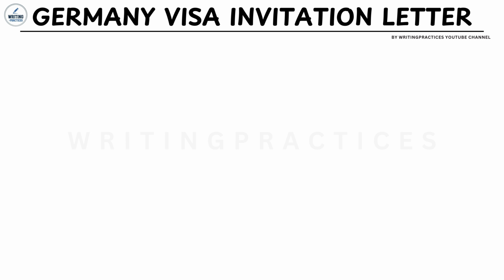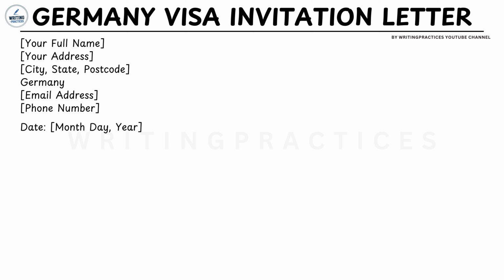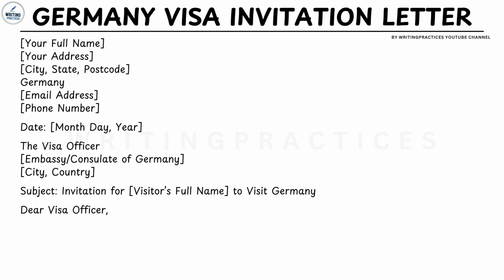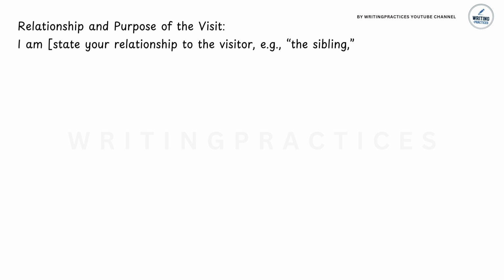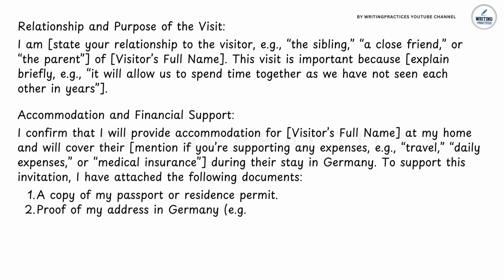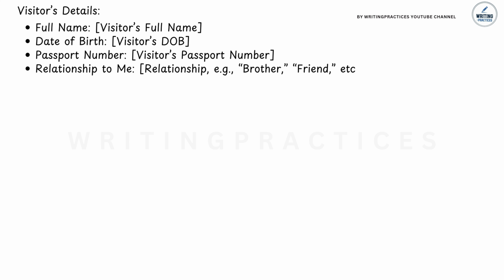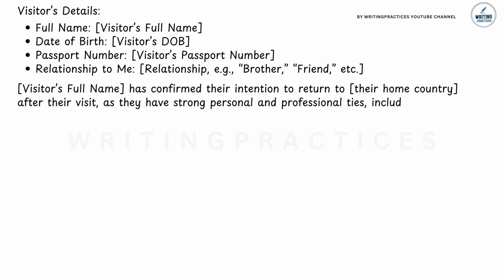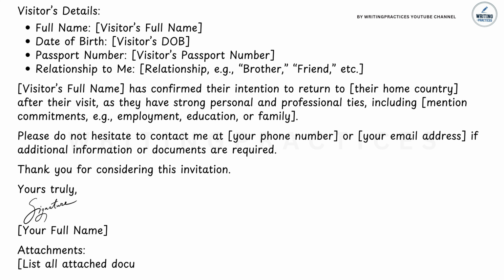[LETTER TEMPLATE] How To Write A Germany Visa Invitation Letter Steps Guide | Writing Practices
How to Write a Germany Visa Invitation Letter?

Welcome to Writing Practices! In this video, we’ll guide you through writing a Germany visa invitation letter—an essential document to support a visitor’s visa application to Germany. Whether you’re inviting a family member, friend, or business associate, this letter helps confirm the purpose of their visit and your relationship. This tutorial will help you create a clear, professional invitation letter to enhance their visa application.

What is a Germany visa invitation letter?
It’s a formal letter written by a German resident or citizen to invite someone to visit Germany and support their visa application.

Why is a Germany visa invitation letter important?
It strengthens the visa application by verifying the invitee’s visit purpose and providing supporting details.

What should a Germany visa invitation letter include?
The invitee’s details, your relationship, the purpose of the visit, duration, and accommodation plans.

The tone should be formal, polite, and professional, adhering to German visa application standards.

When should I write a Germany visa invitation letter?
Write it before the invitee submits their visa application to include it as part of their supporting documents.

No, but it supports the application by providing clarity and credibility about the visit.

Should I include financial details?
Yes, if you’re sponsoring the visitor, include proof of your financial capability to support them.

A copy of your ID, proof of residency or citizenship, and financial statements (if sponsoring).

How long should a Germany visa invitation letter be?
It should be concise yet detailed enough to include all necessary information.

Can the letter be sent electronically?
Yes, but the invitee should print it to include in their visa application package.

Tags/Keywords:
Germany visa invitation letter, how to write a Germany visa invitation letter, writing practices, invitation letter for German visa, visa application support letter, Germany visitor visa requirements, sponsorship letter for Germany visa, family visa invitation template, professional visa letter, Germany immigration support